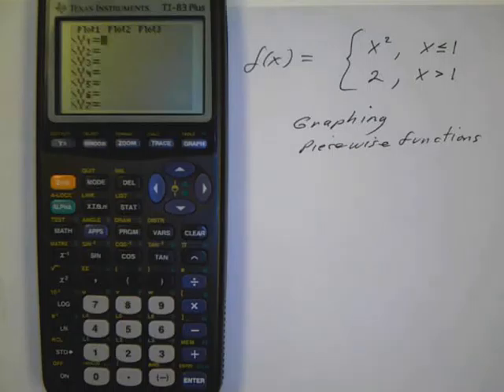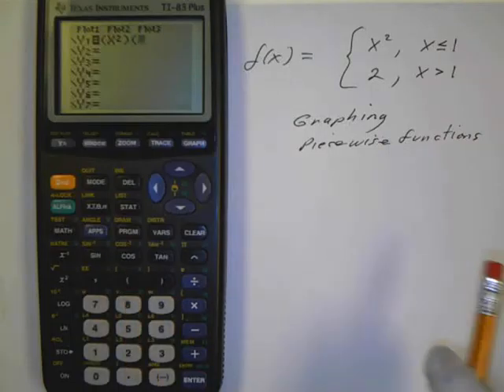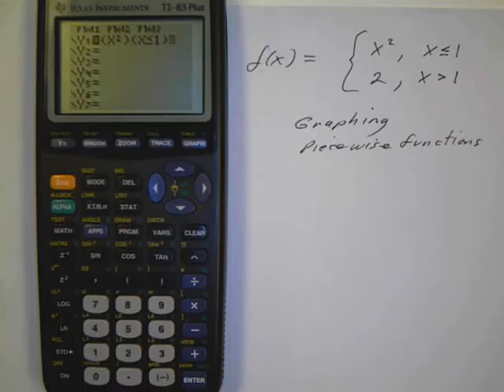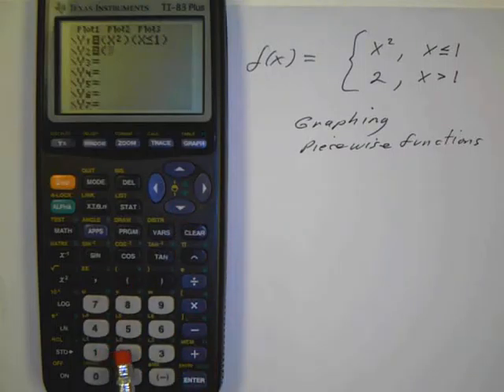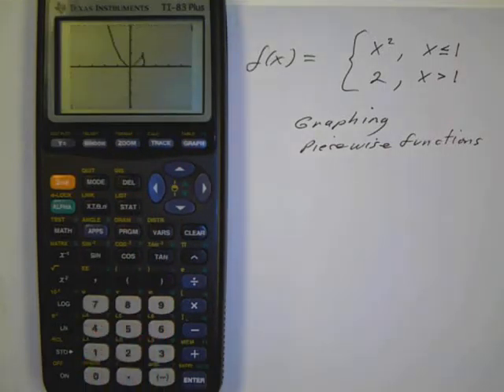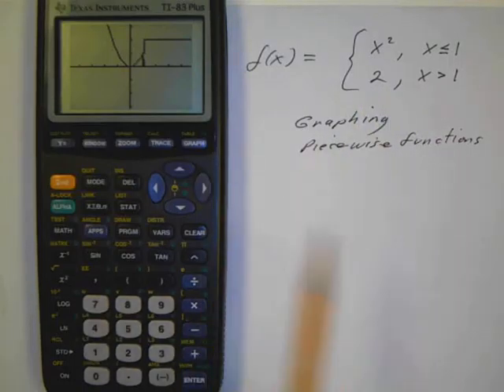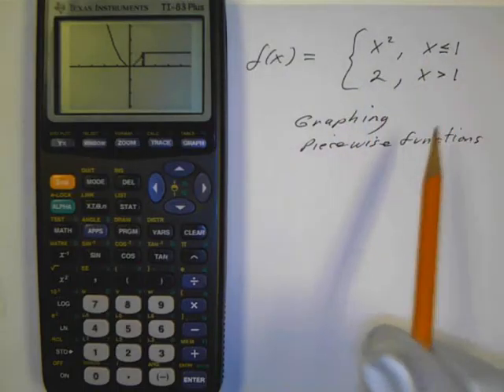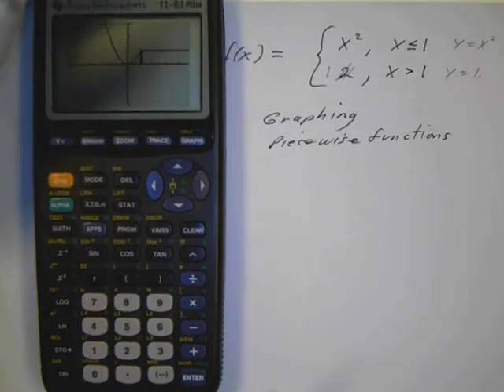Graphing Piecewise Fuctions